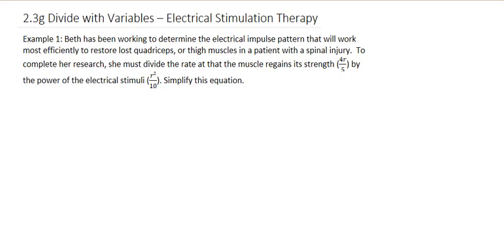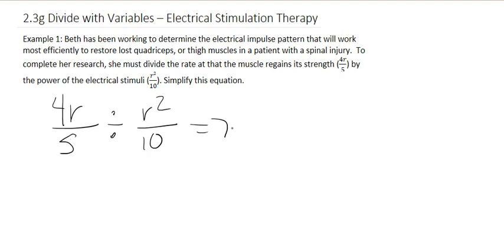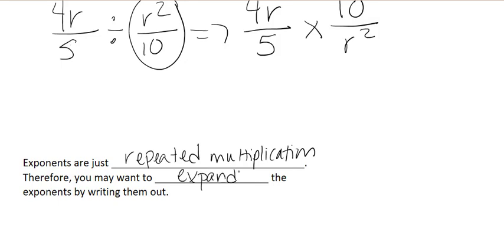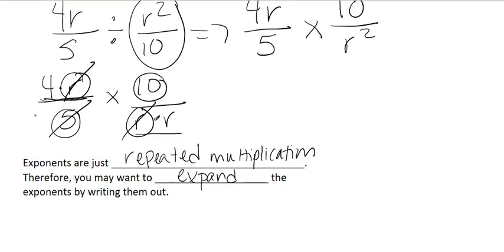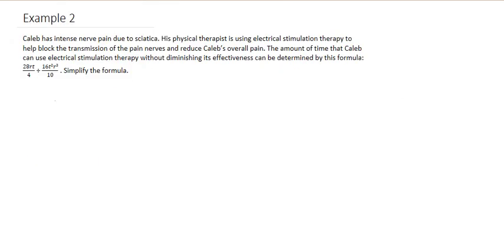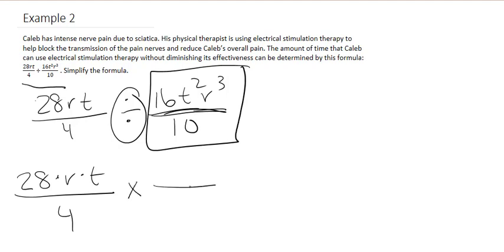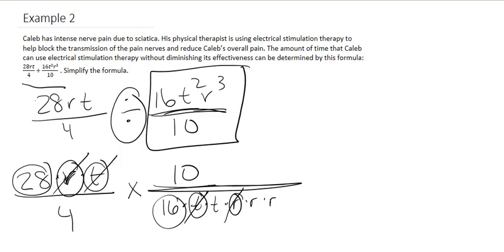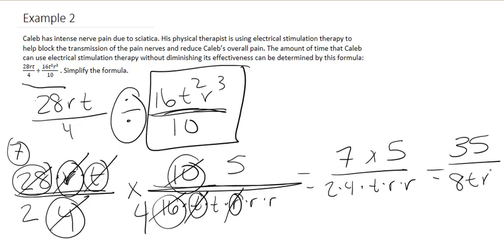MAP 117- MA- 2.3g Divide with Variables